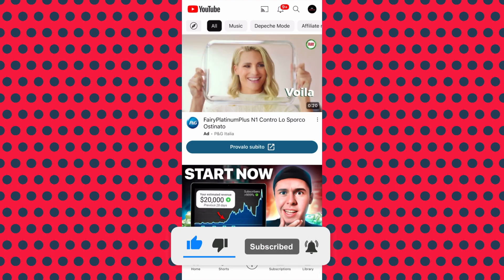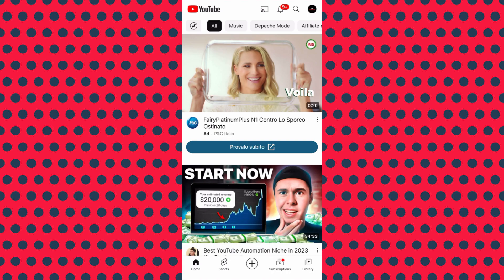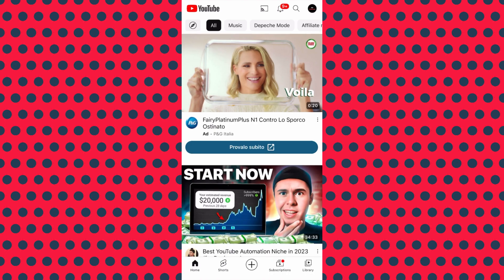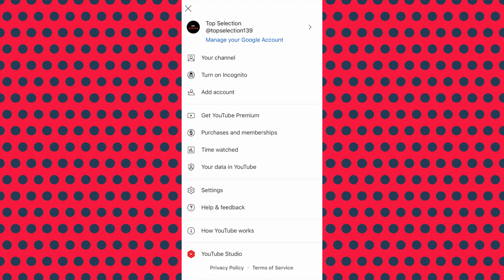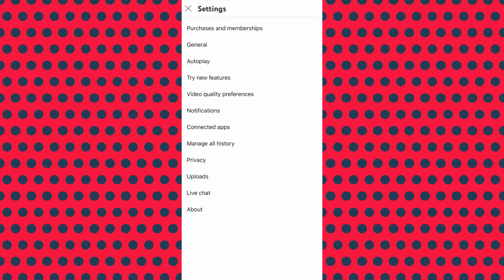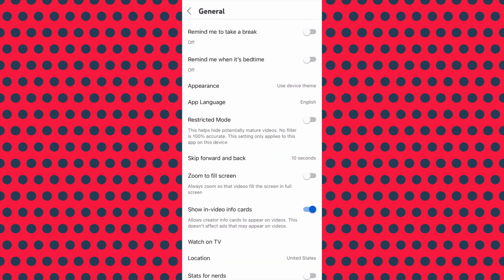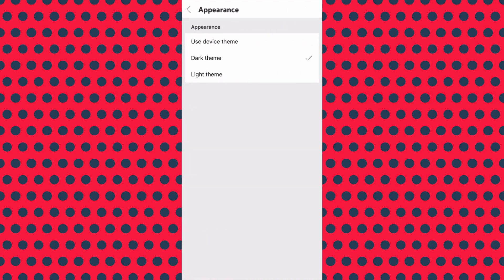How To Turn On Dark Mode On Youtube (2025)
In this video I'll show you how to turn on dark mode on youtube mobile. The method is very simple and clearly described in the video. Follow all of the steps.